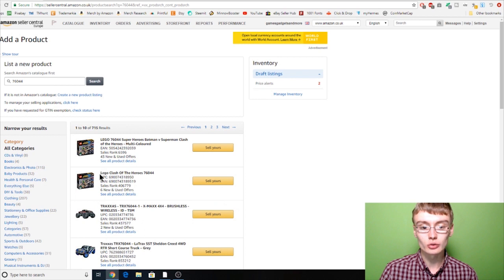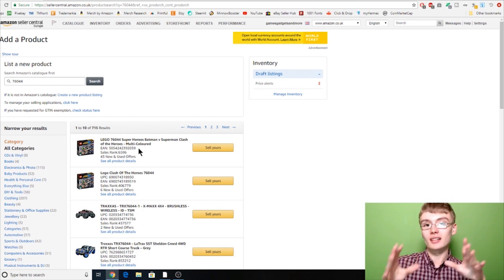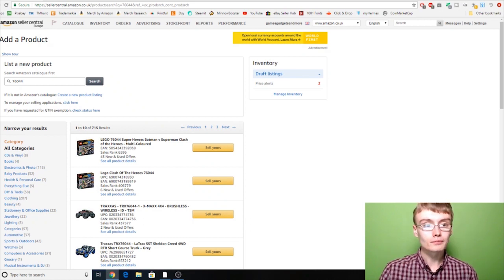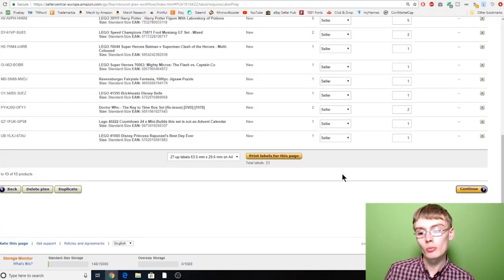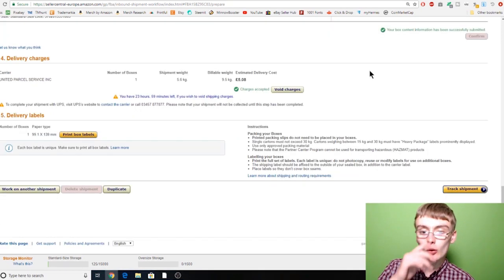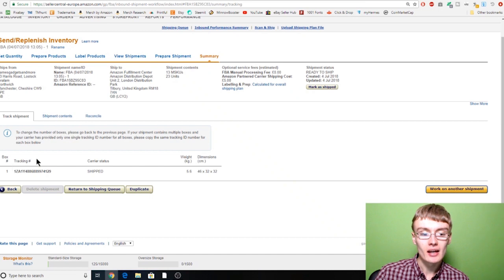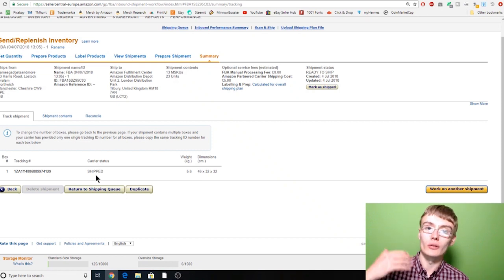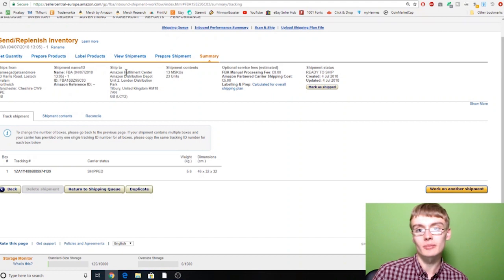How To Do An Amazon FBA Shipment